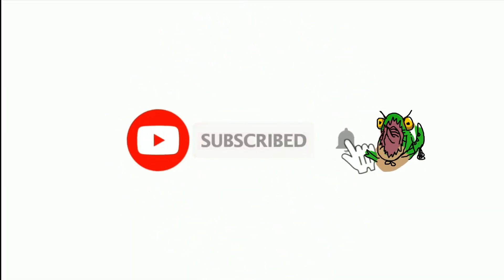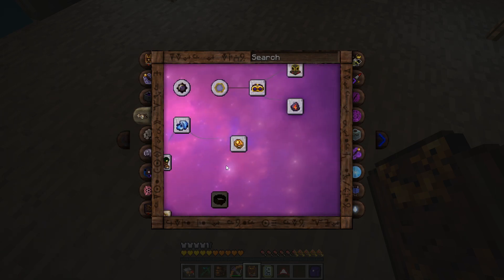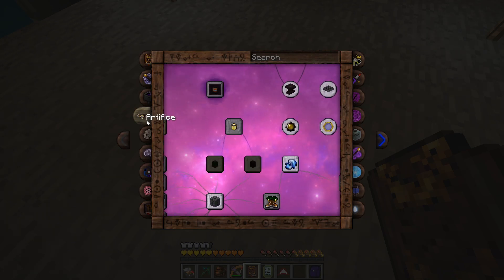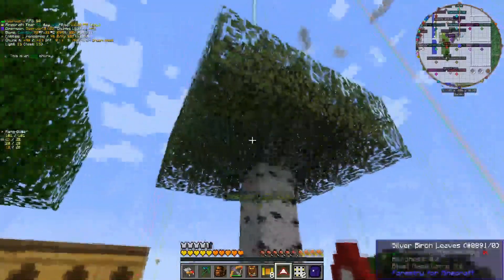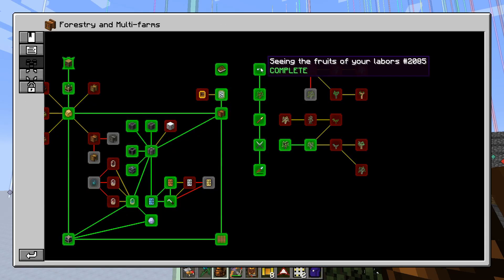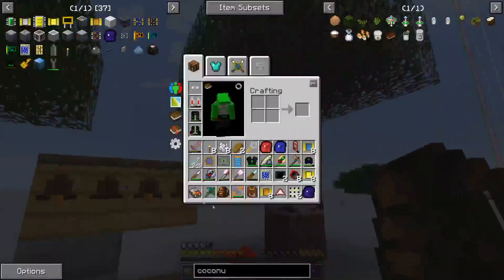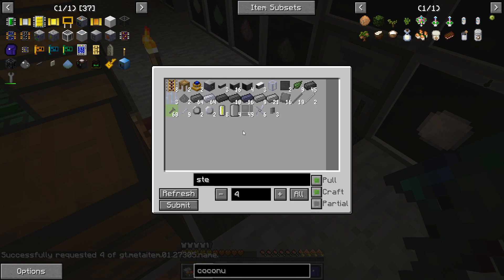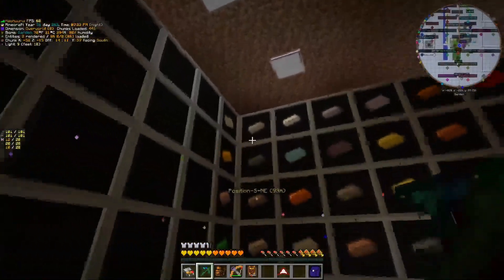GT: New Horizons #29 - Catch up, Tree Breeding, and Forestry Circuits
We go over what we've been working on lately as well as finish a few quests in the forestry tab. Video is a little grainy cause I was trying streamlabs recording... yeah going back to pure OBS for that :p

Special Thanks to my editor Skoll who's been working hard to make these videos better!